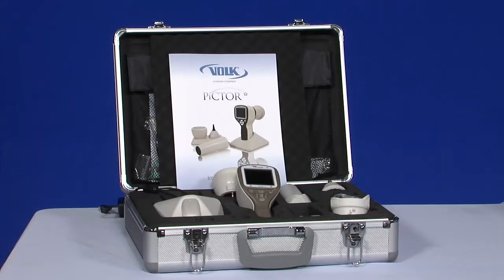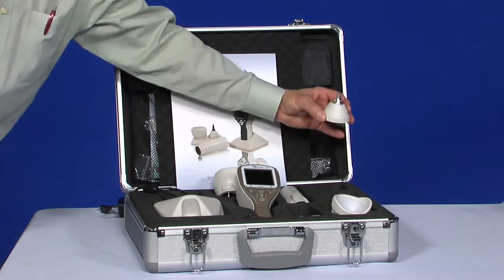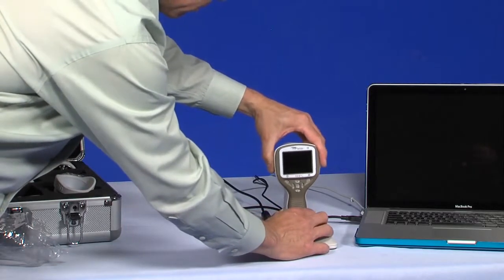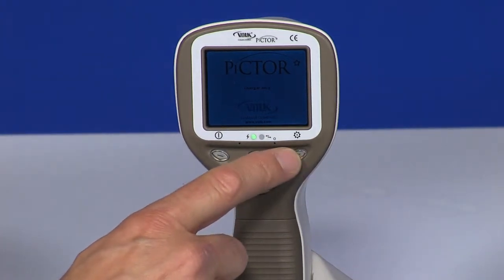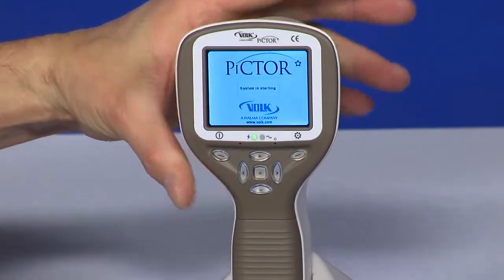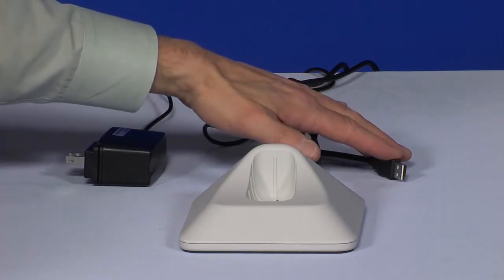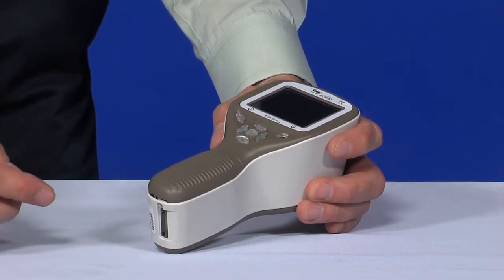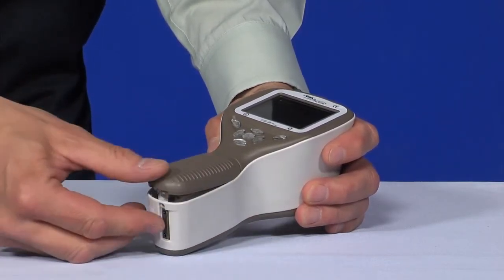Volk Pictor - Overview and Initial Setup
Detailing aspects of Volk's Pictor ophthalmic imager and how to setup